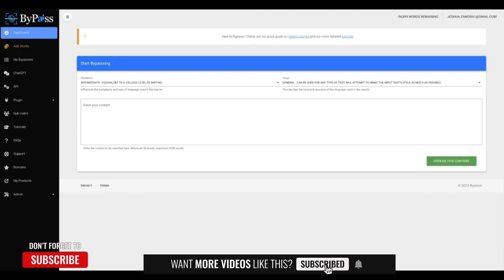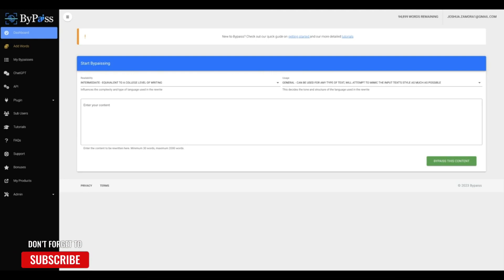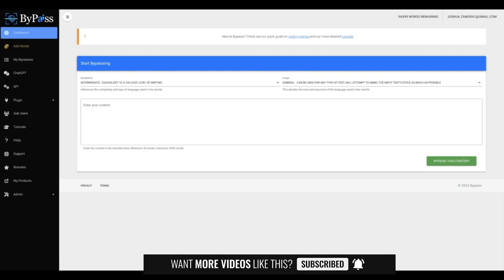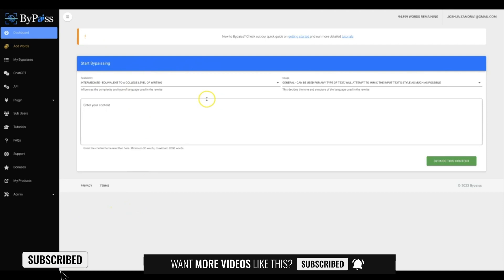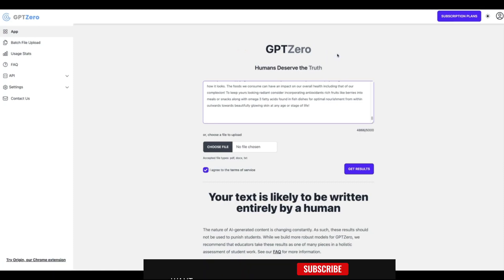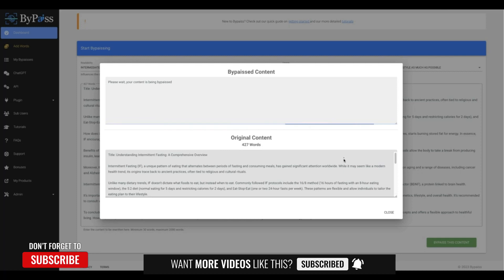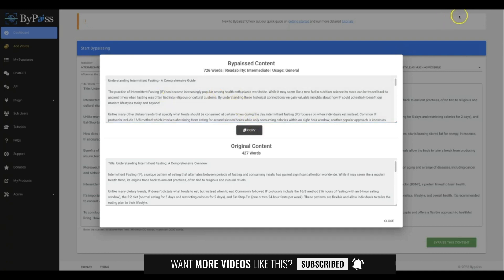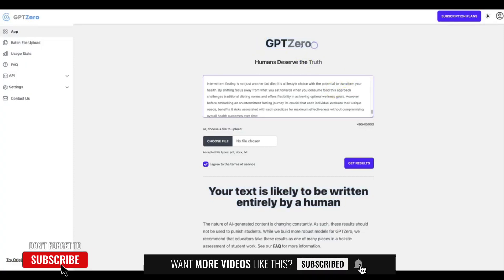ByPaiss Review + Bonus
ByPaiss Kewords